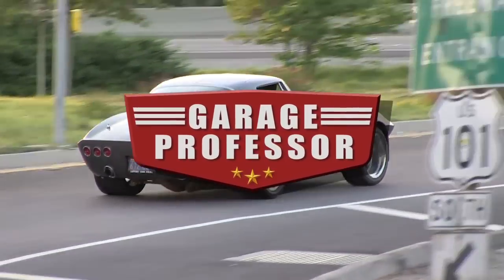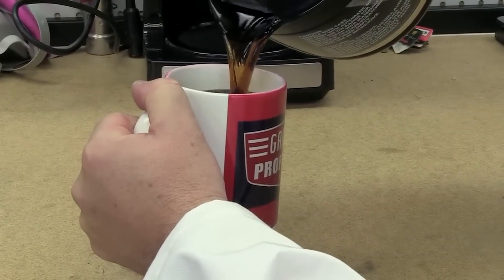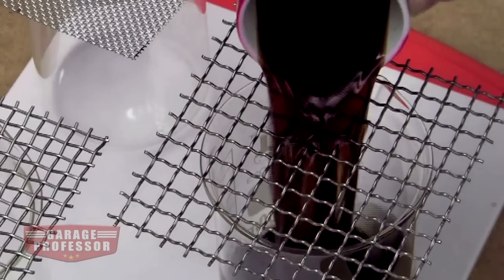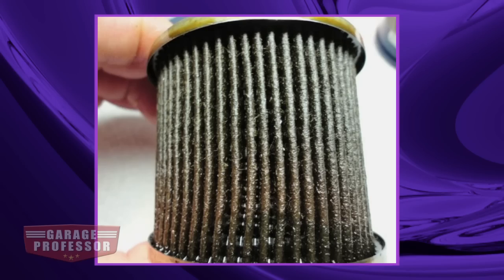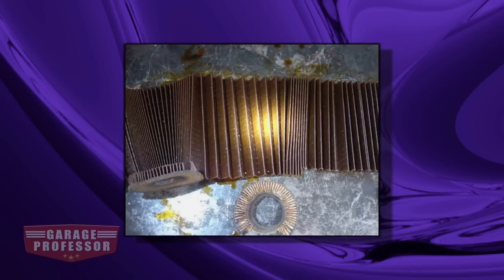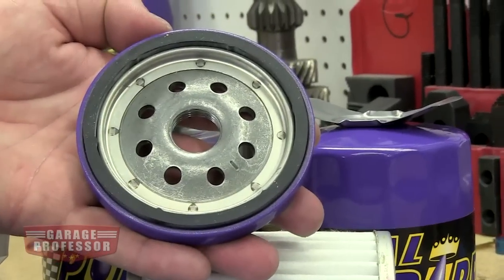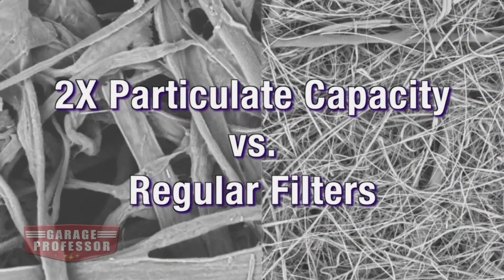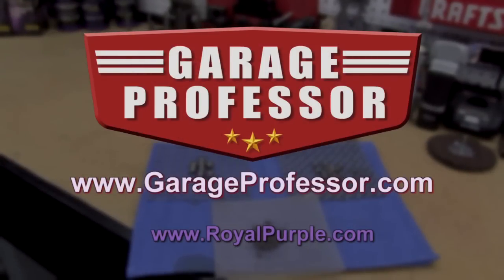The Garage Professor: Oil Filters- We Put Particles & Filters to the Test!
Transcription:

Welcome back. I'm Sandy Ganz, The Garage Professor. One of the most important components of your engine is the oil filter. The oil filter keeps the life blood of your engine clean. Without a good oil filter, your engine wouldn't last long at all. Today's experiment will be a quick demonstration of particles and filters -- Garage Professor style!

I'd love a cup of coffee before we get going. Some people can't get their internal engines running without a cup of coffee in the morning. But there's nothing worse than coffee grounds making their way into your cup of morning Joe.

Coffee grounds make their way into your coffee because of improper filtration. Let's do a garage experiment and use ball bearing instead of coffee to illustrate our point about coffee filters and oil filters. Let's start with a course screen filter and see what particulars we can catch. This won't do. It's just like cheap oil filters that only catch larger dirt particles. Let's try a fine mesh. This is like a high quality synthetic oil filter. This catches all the smaller bearings. A filter operation is a bit more complicated than filtering different particle sizes. Now let's take a look at the components of an oil filter.

The Housing

The housing holds all the guts and the seal. Cheap filters mean cheap, lightweight housings. They can cause leaks, or worse, they can burst in cold weather when oil is thick and pressure is high. Price is often an indication of quality.

The Bypass Valve

This is the bypass valve. The bypass valve is needed if the filter gets clogged, and conventional filter media is known to collapse after as little as 3,000 miles, pouring contaminants directly into the engine.

The Anti-Drainback Valve

The anti-drainback valve prevents oil from draining back into the engine. This eliminates dry starts. Some filters use low-cost rubber. Better filters use silicone, which has much better sealing and temperature properties.

The Gasket

The gasket seals between the filter and the engine. Thick heavy gaskets are best.
These top-quality materials are less likely to get damaged during vehicle maintenance. And if you're using a longer life oil, you need a quality filter. Most filters are paper or cellulose base, but premium synthetic filters, like Royal Purple's, are based on micro-glass filter technology. It features 99.9% particle filtration at 25 microns, two times the particulate capacity versus regular filters. Synthetic elements have a finer and longer lasting element. It's good insurance for your expensive engine. High quality Royal Purple oil filters cans also extend the time between oil changes, which saves you money. That's our lesson on oil filters. Thanks for joining us, and be sure to catch us again in the garage with The Garage Professor.

Get the latest Royal Purple engine tips by following these social media channels: